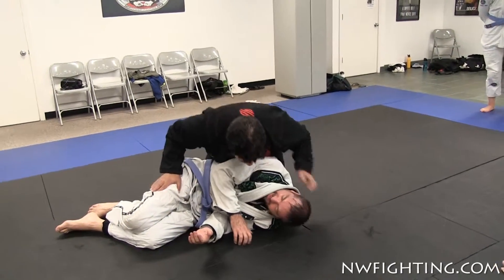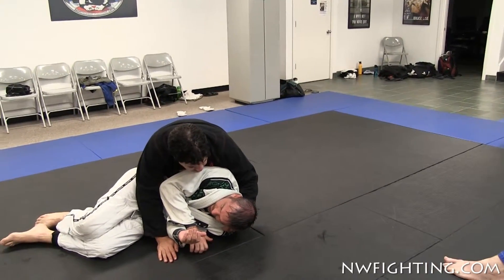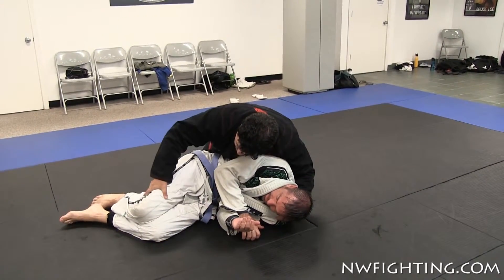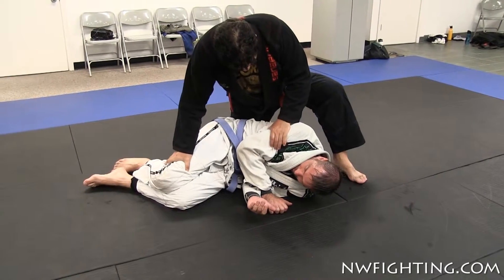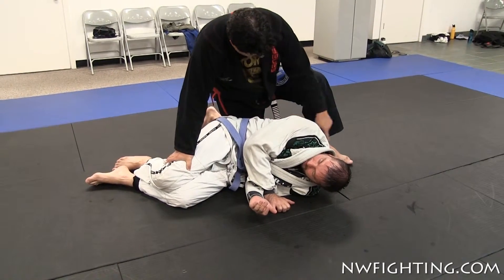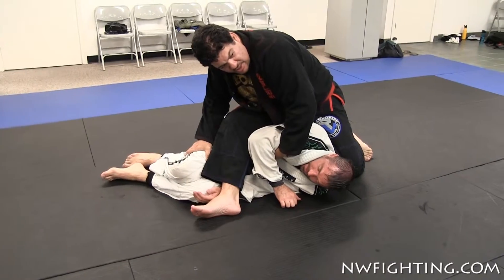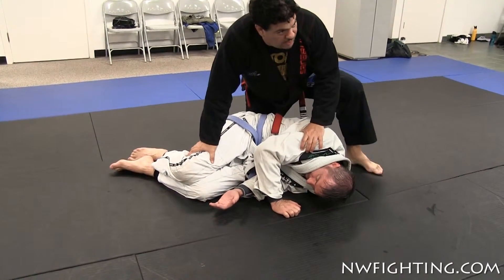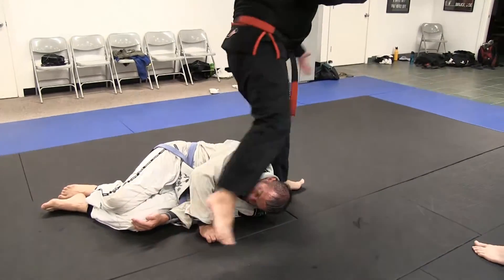Armbar Setup from Side Control - Master Rigan Machado 2015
for your FREE private lesson! Northwest Fighting Arts offers Martial arts classes in the Portland, Oregon Area. We offer Muay Thai, Jiu Jitsu, Kickboxing, Eskrima, Tai Chi Chuan, MMA, and more! Classes for kids are also available! We're located at 1200 Southeast Morrison Street, Portland, OR 97214

7 time BJJ World Champion Rigan Machado demonstrates the fifth, and final armbar setup shown during the seminar to Professor Jeff Patterson and his students here at Northwest Fighting Arts!